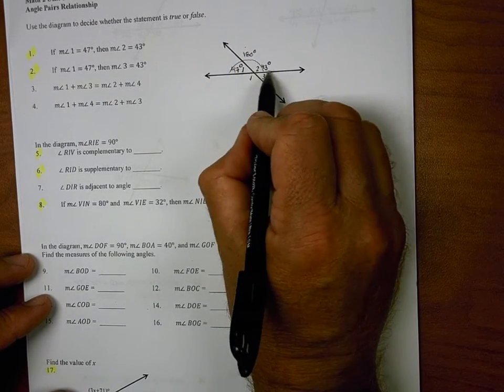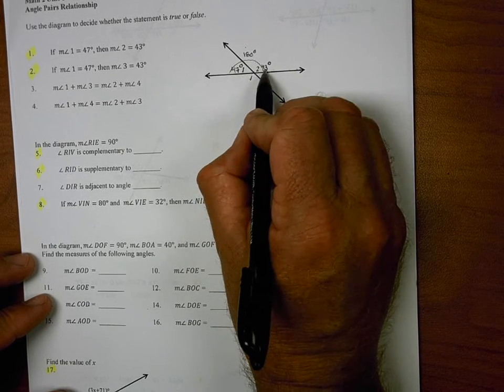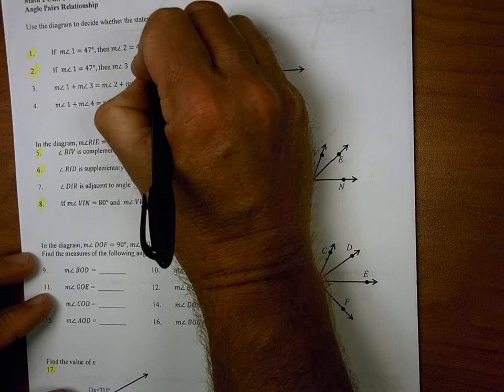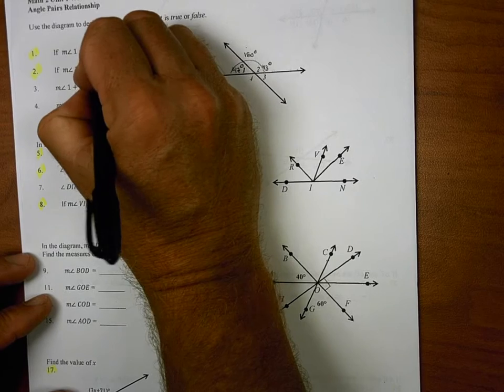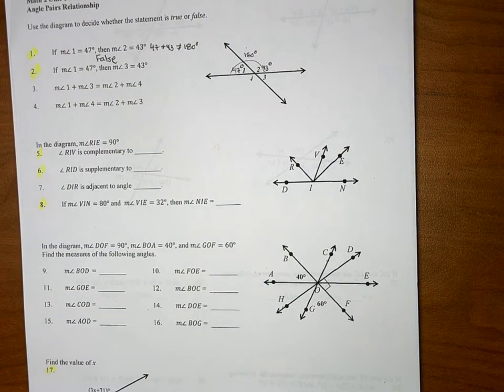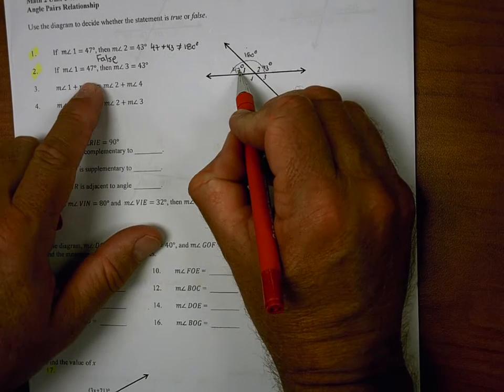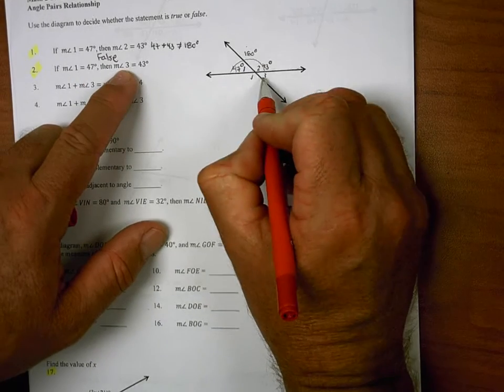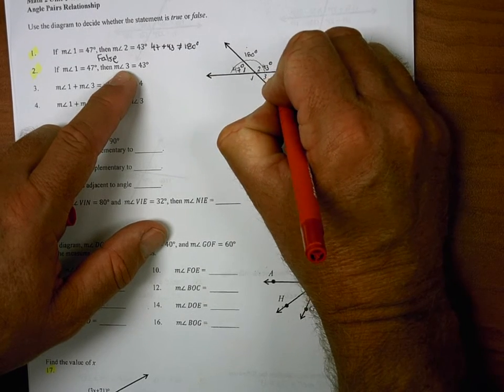Math 2 Unit 1 WS 1 #1,2,5,6,8,17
Math 2
Mr. Trutna
Unit 1 Worksheet 1 #1, 2, 5, 6, 8, 17